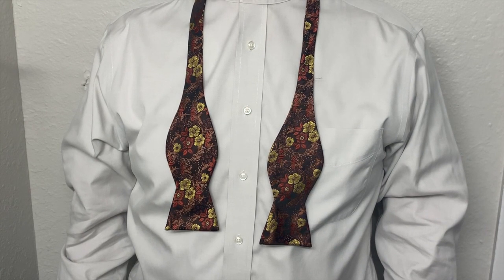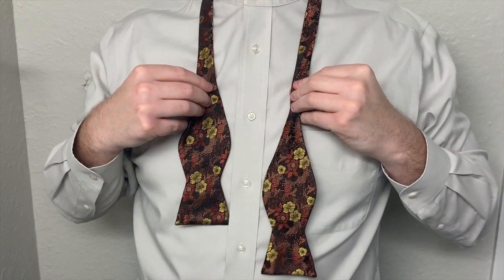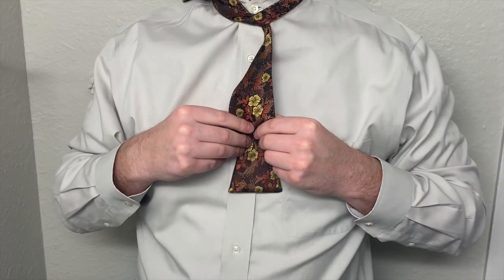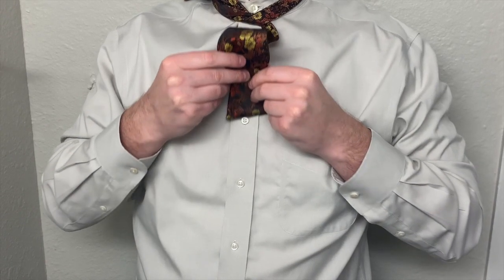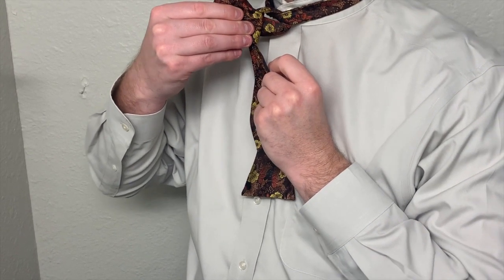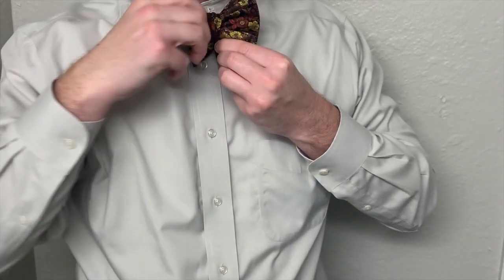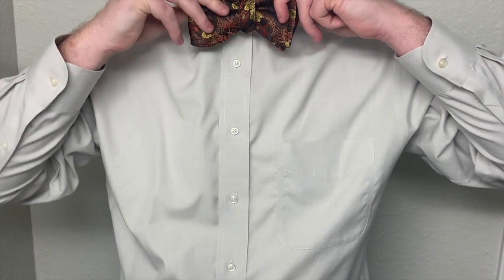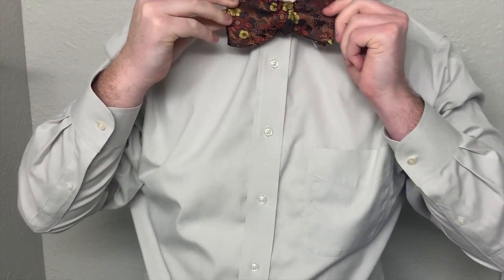How To Tie A Bow Tie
The video provides step-by-step instructions on How To Tie A Bow Tie. The bow tie in the video is a Self-Tie Bow Tie (Also known as a Tie-It-Yourself Bow Tie or Freestyle Bowtie). The bow tie used in the video has an adjustable neck strap.